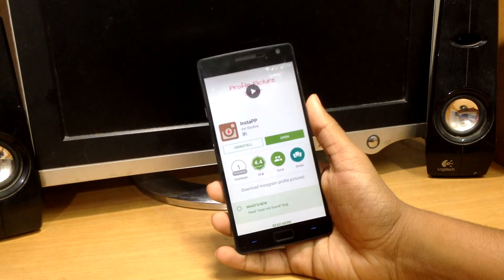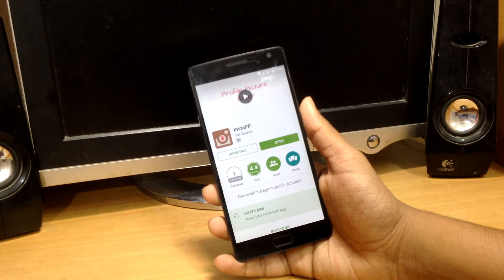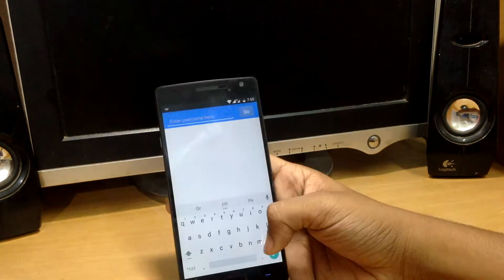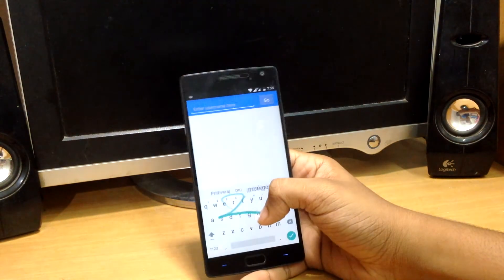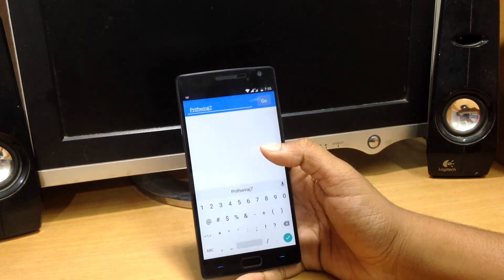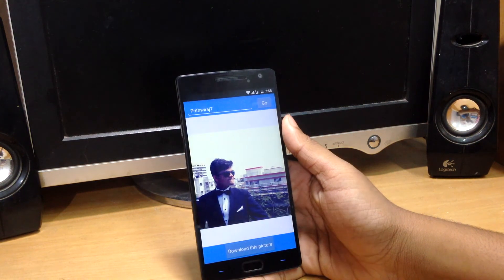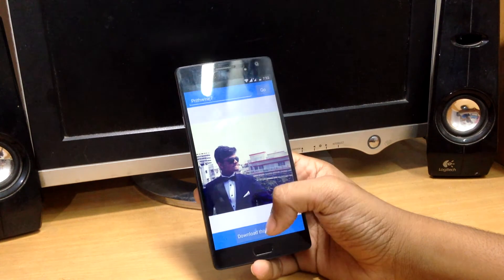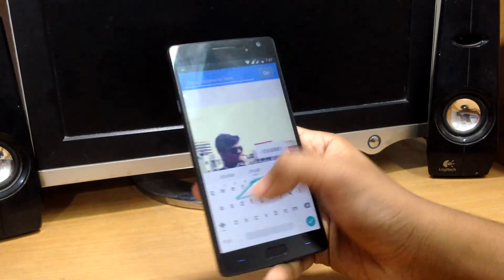How to View and Save Instagram Profile Pictures on Android!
How to View and Save Instagram Profile Pics on Android!

By this video you will be able to view as well as save Instagram profile pictures without root access on your Android phone! You can even view and save the profile pics of private accounts.

In this video I have shown how you can enable or activate WhatsApp free video calling feature on your android device. And that too without root access!

If you want to save the posts on Instagram then check this video, you can save both photos and videos by this process,